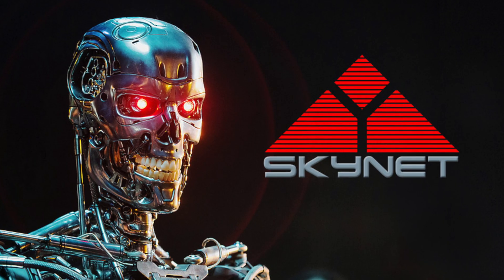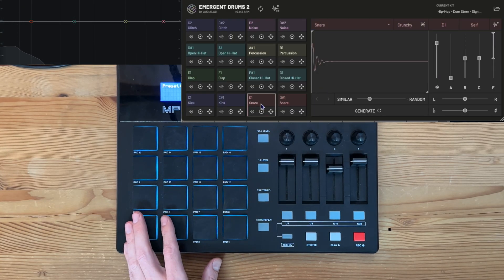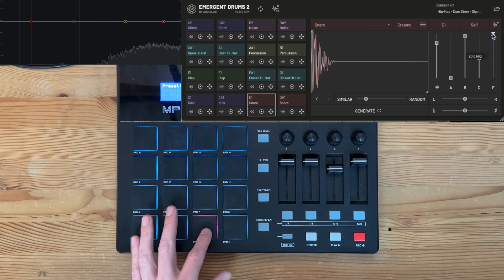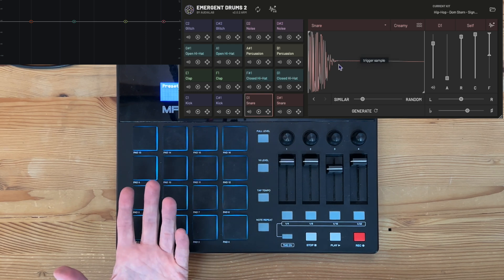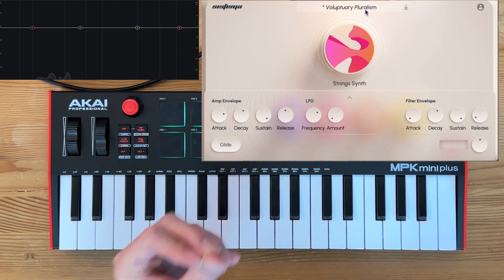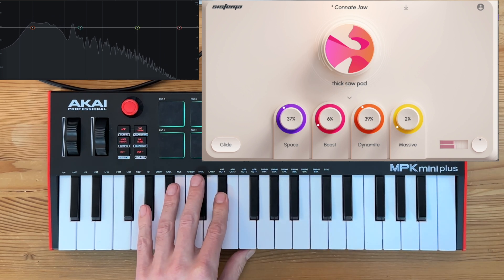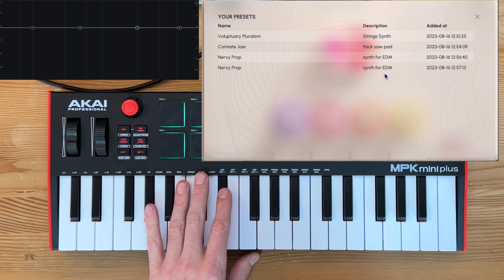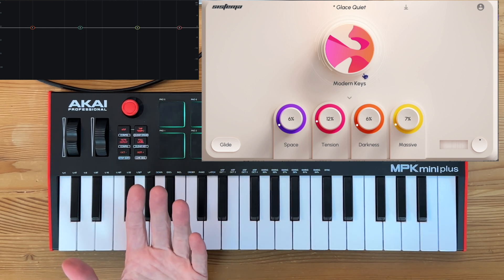AI sound design - will these programs TERMINATE Splice.....? 💀👽💀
Checking out some new AI sound design tools (VST plugins) - Emergent Drums, and Systema.

00:00 Introduction
00:25 Emergent Drums
09:24 Sistema